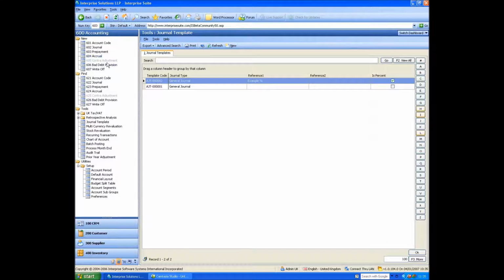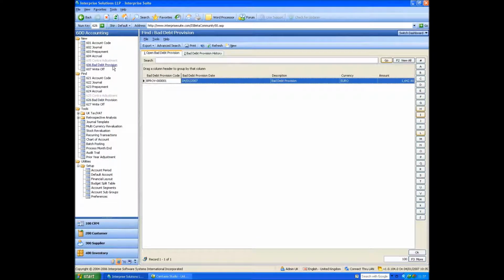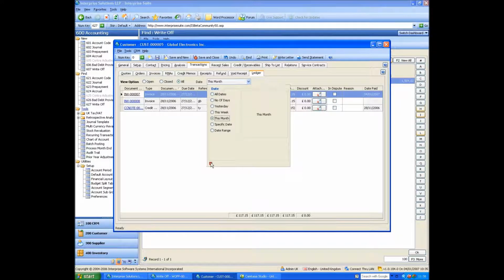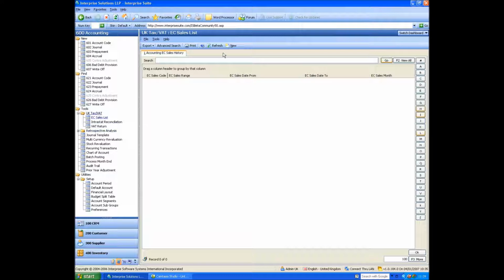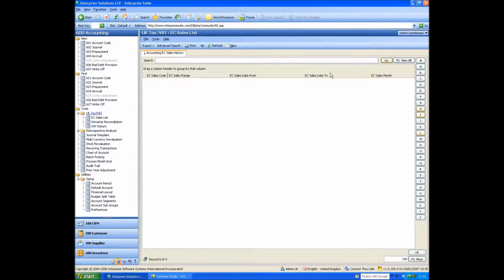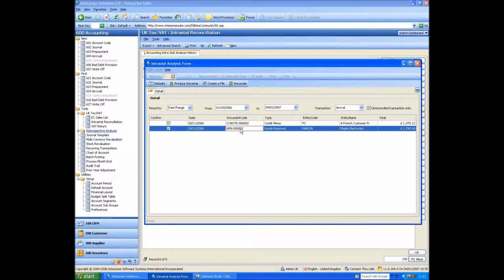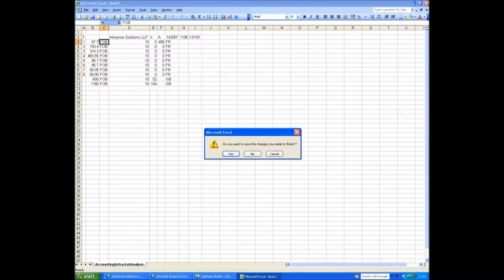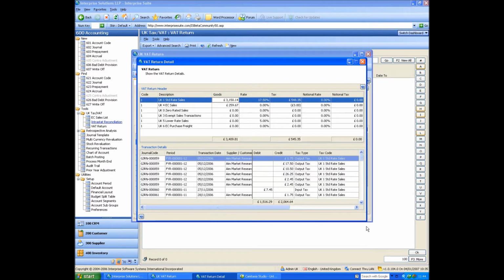Accounting Software - Accounting Demo Part 2/6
Demo Video of Accounting Module of Interprise Suite Accounting Software. Designed for SMEs also includes CRM and eCommerce.